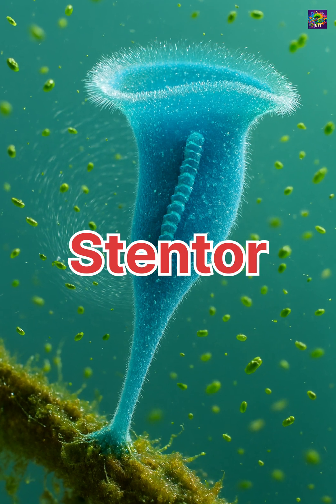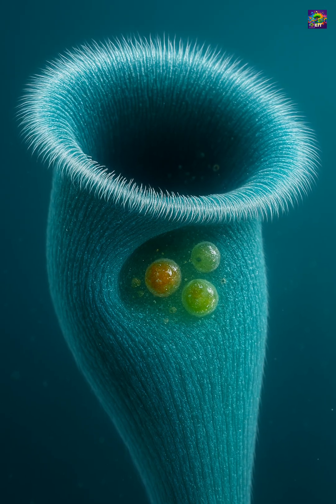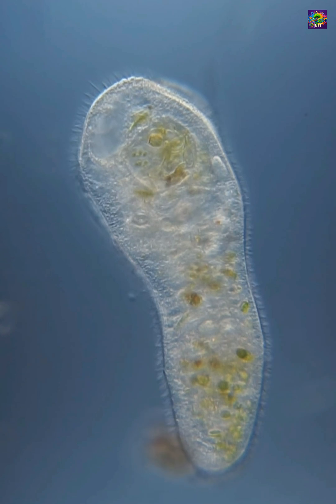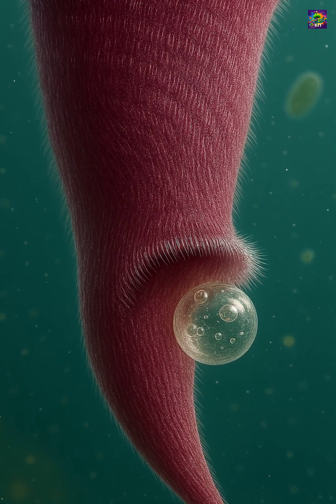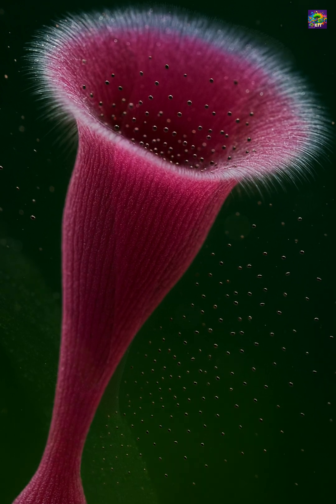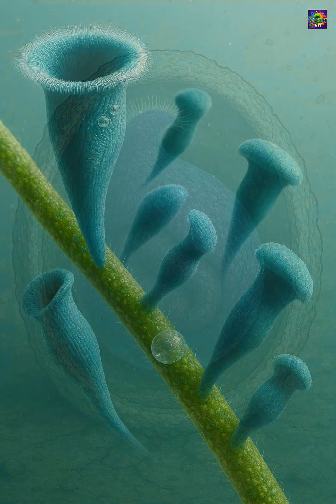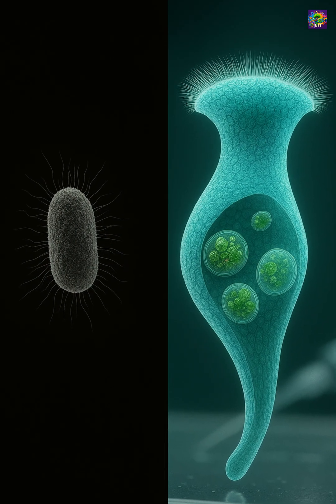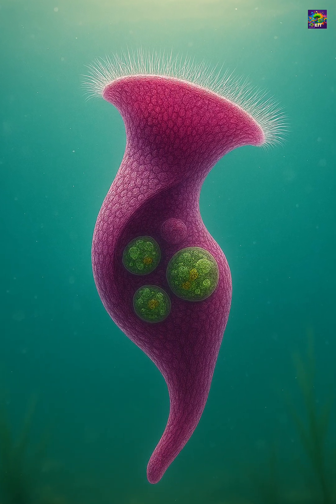Stentor: The Giant Single-Celled Organism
Stentor, the giant of the microscopic world! 🌿 This trumpet-shaped single-celled organism is not only visible to the naked eye but also surprisingly complex. With its cilia, regeneration ability, and survival strategies, Stentor is a marvel of cell biology.

credit and licence link of the media used in the video